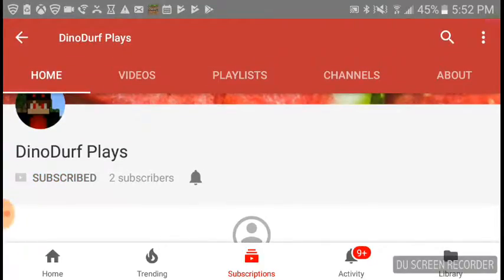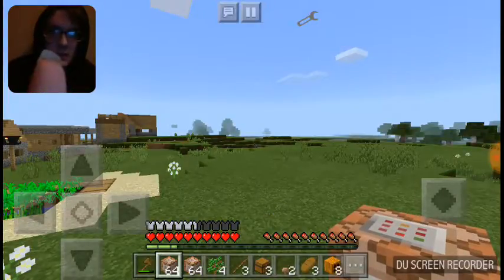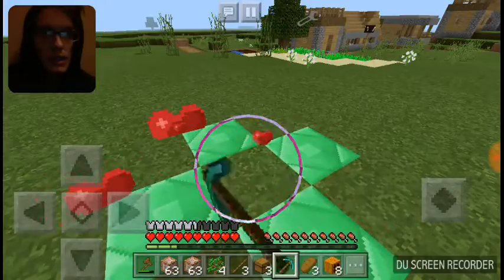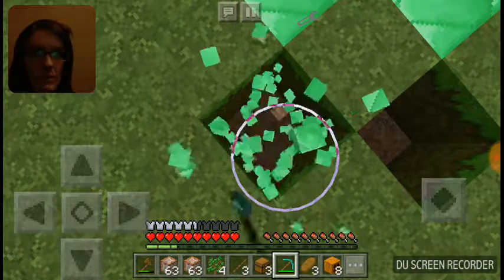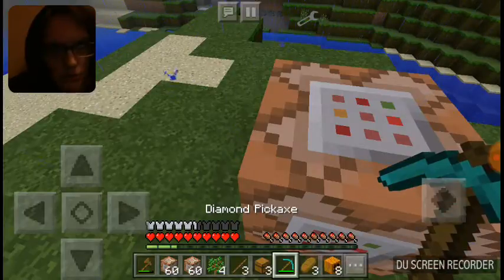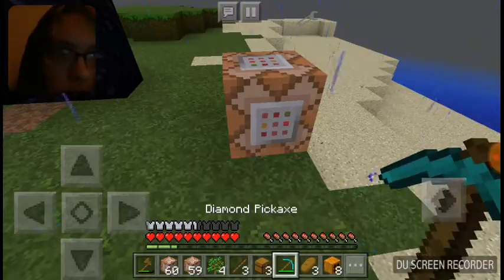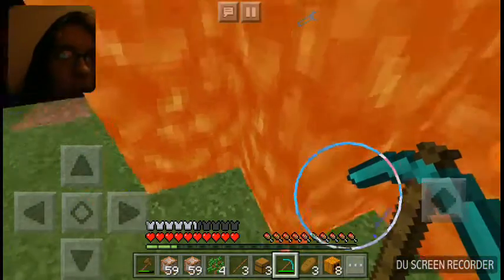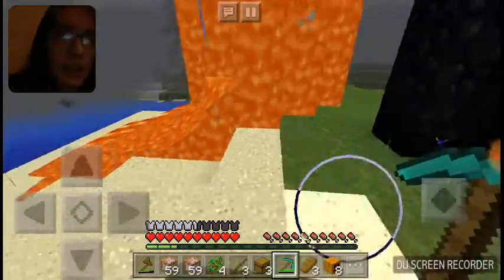Breaking not so lucky blocks (Minecraft pe )